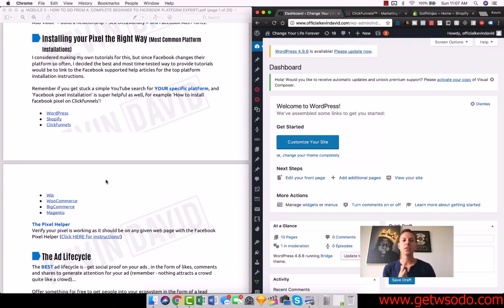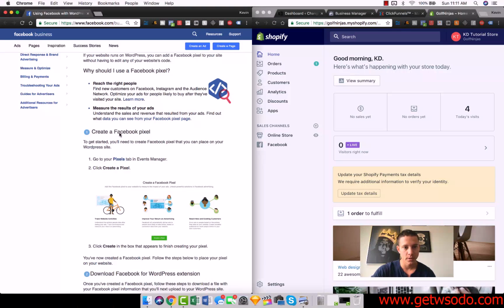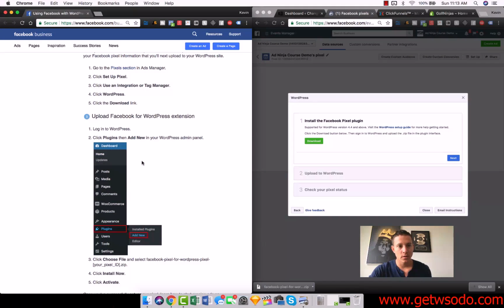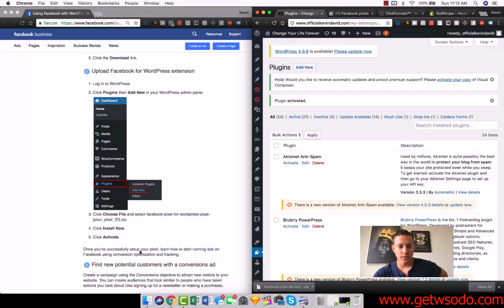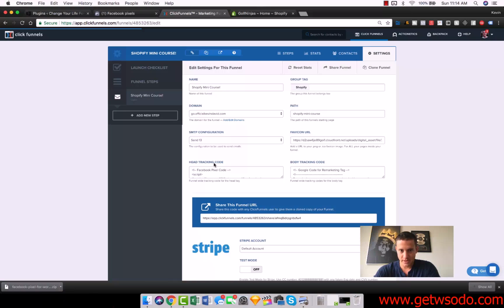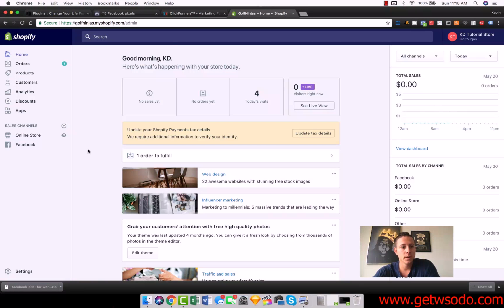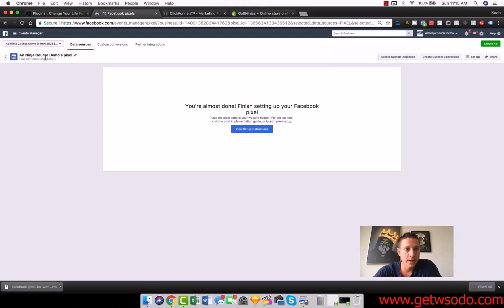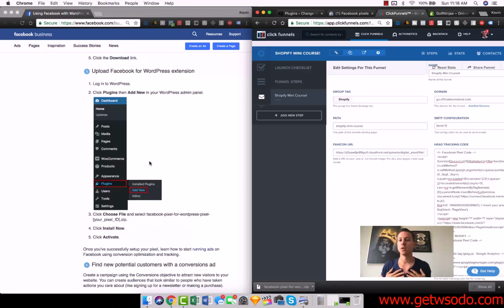Module 8 Video 3